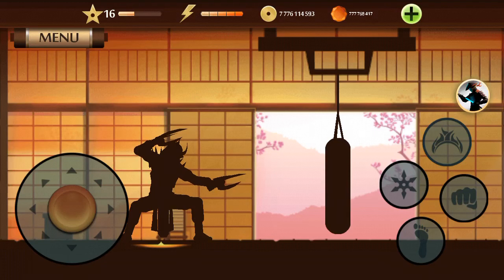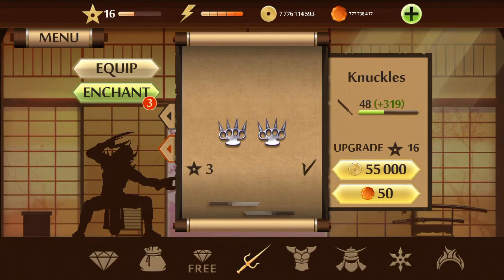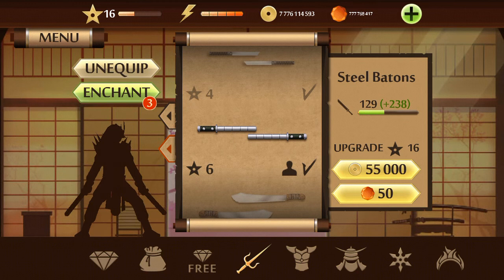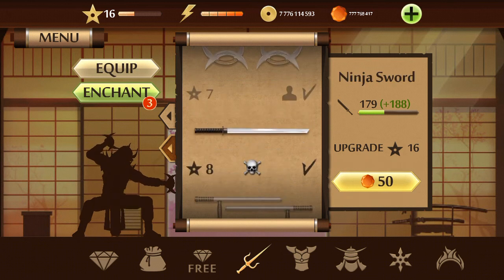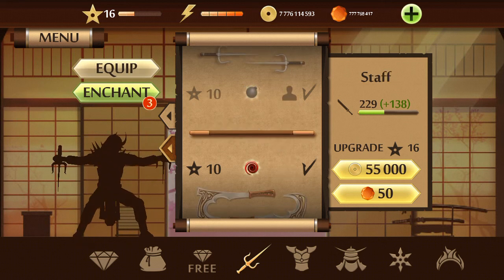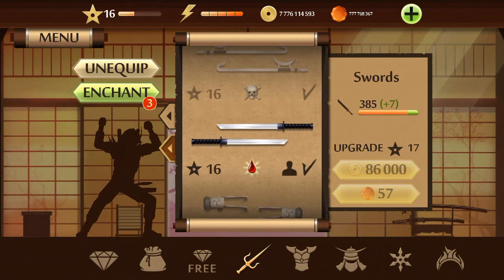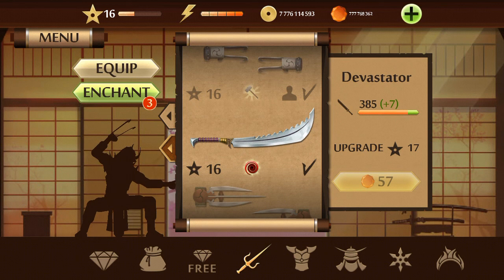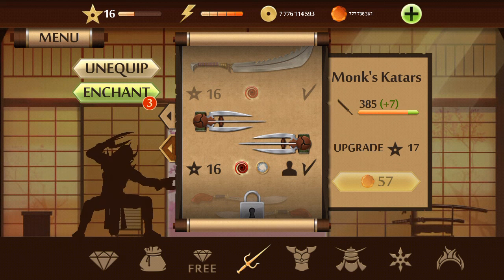All weapons are unlocked upto 16th level lets enjoy the video guys